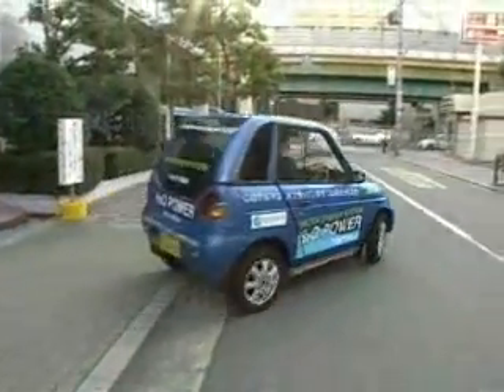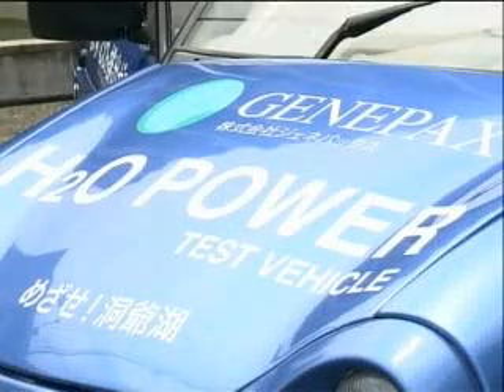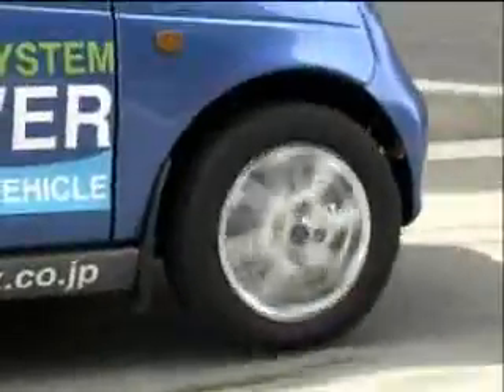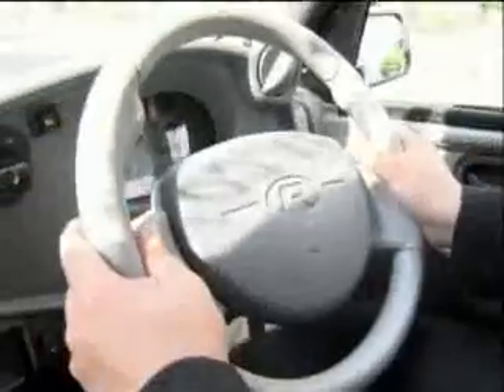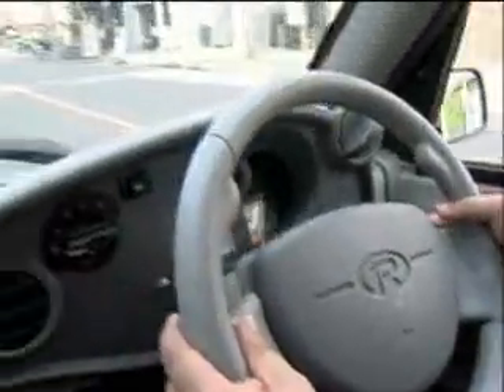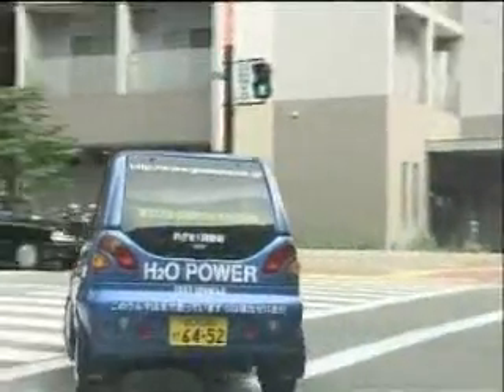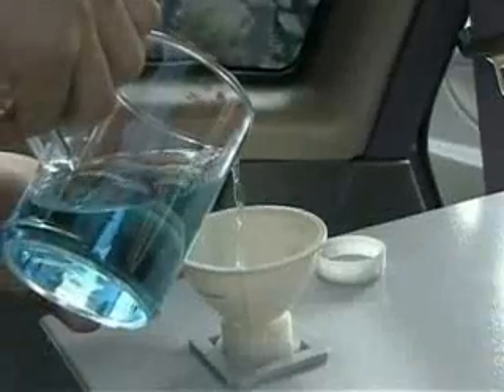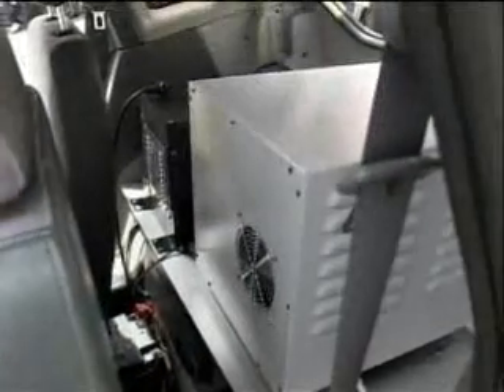Coche que funciona con Agua como combustible!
Si, parece increíble pero según el vídeo, este prototipo de coche funciona únicamente con agua, vaya que si esto llega a producirse las petroleras se irían a pique.. El vídeo donde nos muestran el coche en funcionamiento, según comentan en el vídeo con 1 litro de agua el coche puede ir hasta 80 km/h.